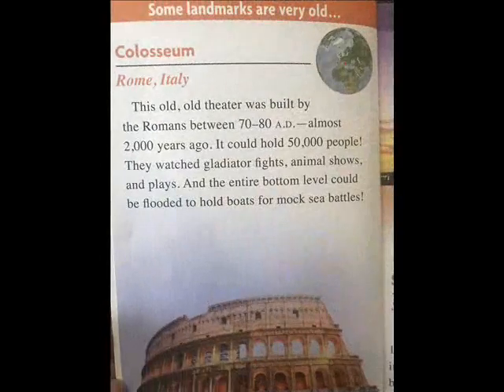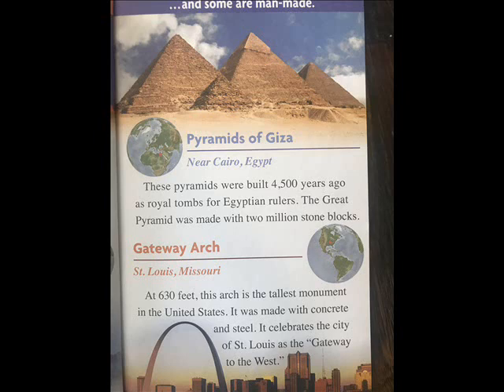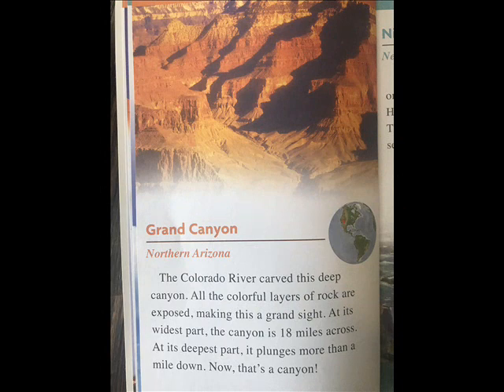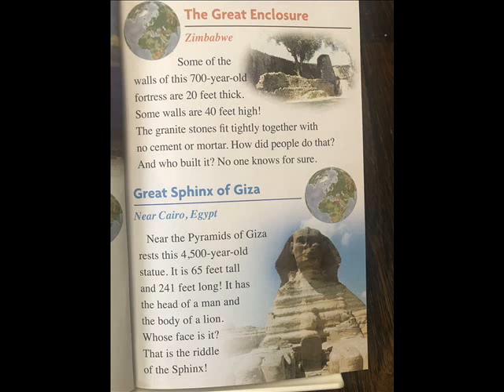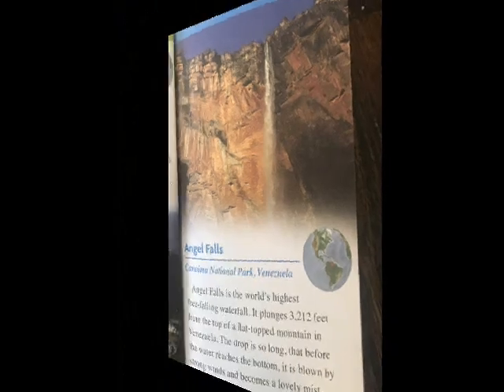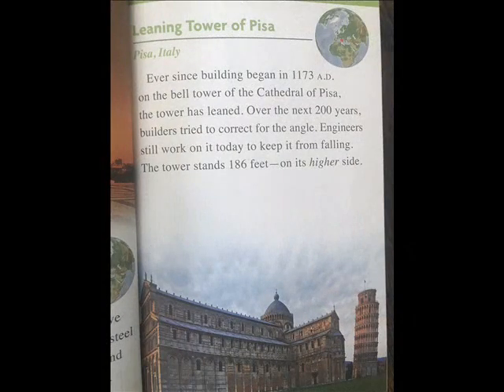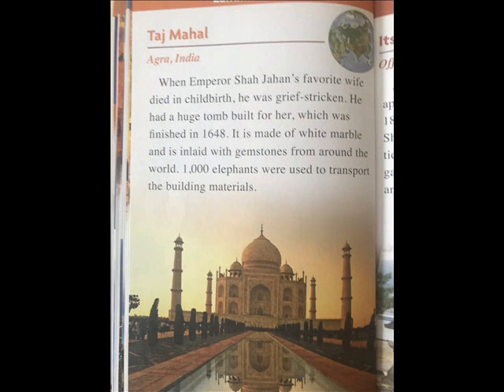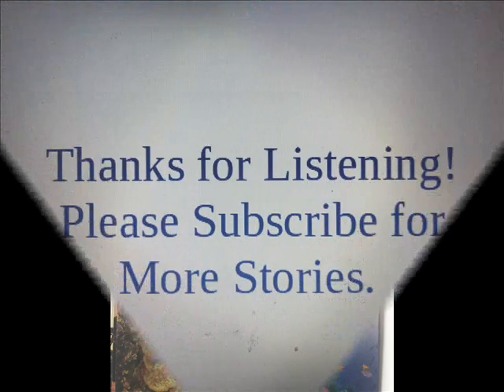World Landmarks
This book is written by Kathryn Knight. It is full of information about some of the World Landmarks. Thanks for listening!